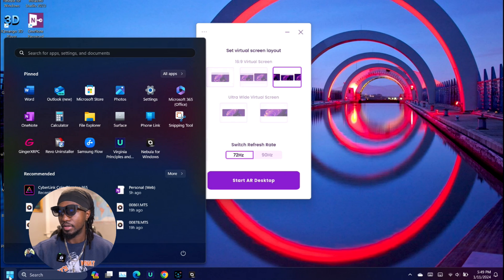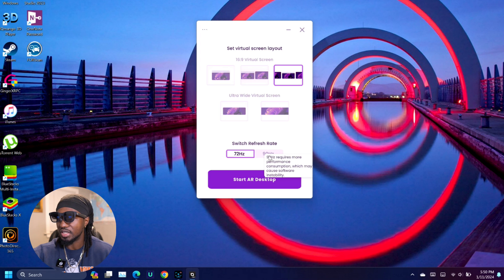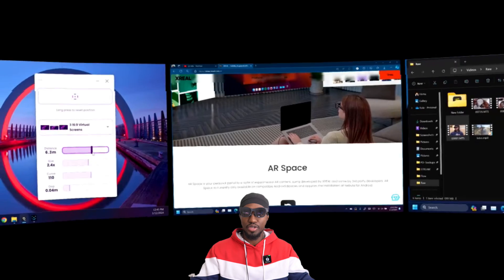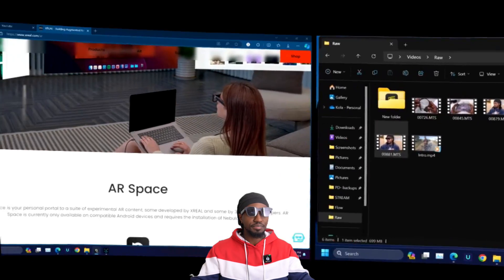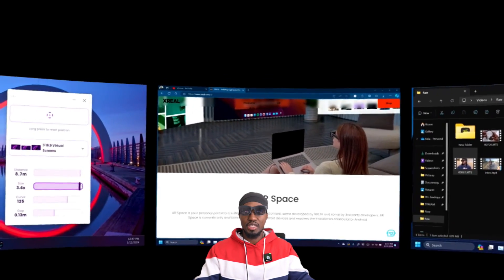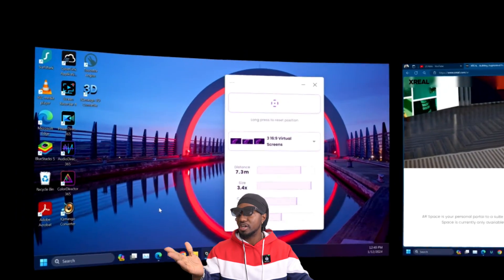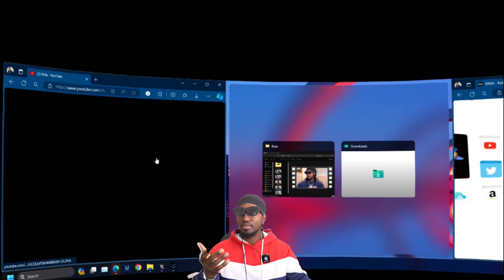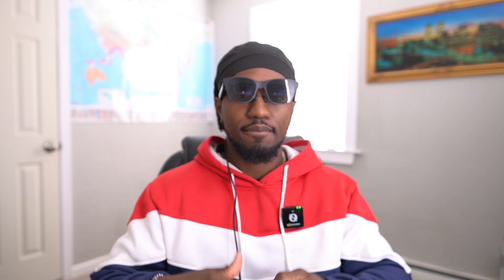Virtual Windows is Here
Here's a link to the discord to download Nebula for windows.

Xreal Air 2

Xreal Air

Xreal Beam

HDMI to Type C

HDMI to HDMI

Type C dongle

Timestamps
Intro - 0:00
Start here - 0:57
3 Virtual display - 02:47
Ultrawide virtual display - 07:09
Conclusion - 09:10